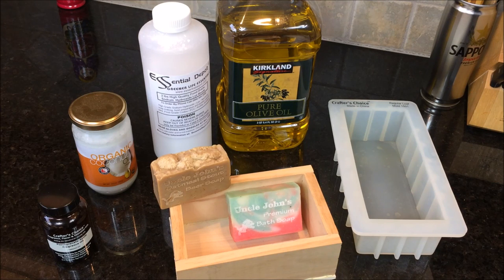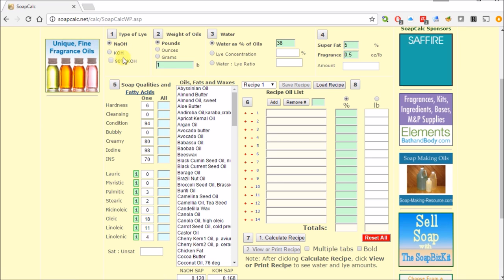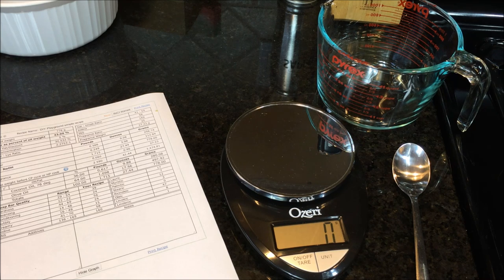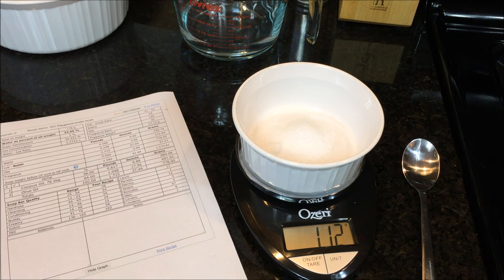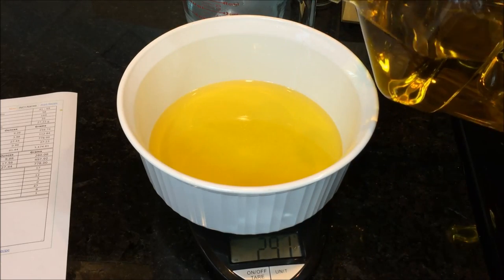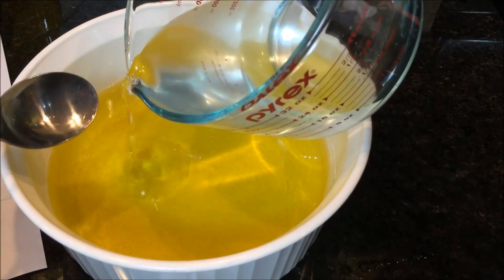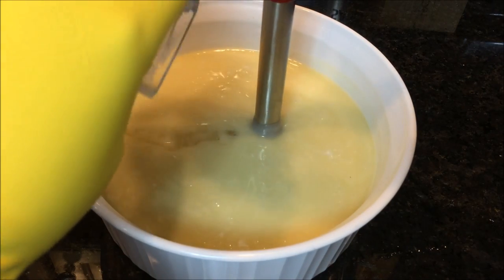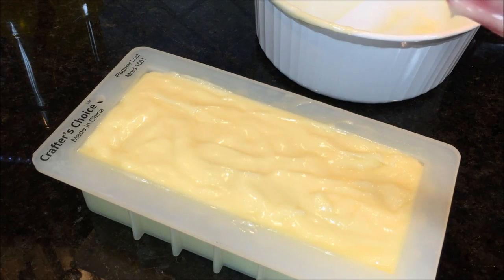Soap making DIY - Cold process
I use basic ingredients - Olive Oil and Coconut oil to make bath soap.  The video demonstrates the "cold process" method.

Here are links to the supplies I used.  Thank you for supporting John's DIY Playground!

1.  Olive oil
2.  Soap mold
3.  Coconut oil
4.  Lye
5.  Scale
6.  Pyrex 4-cup measuring cup
7.  Corning bakeware
8.  Kitchenaid stick blender
9.  Spatula

WARNING: This process calls for the use of Sodium Hydroxide - NaOH (also known as Lye).  Lye is caustic and can burn skin on contact!!  Use only with rubber gloves and goggles for eye protection.  In the event of contact, flush with water immediately.  Once this chemical reacts with our oils, it starts the process of saponification.

WARNING:  Do NOT use any aluminum pots or tools when using lye as it results in a potentially poisonous gas!!

WARNING:  Always add Lye to water in small quantities, in that order.  NEVER add water to lye crystals.